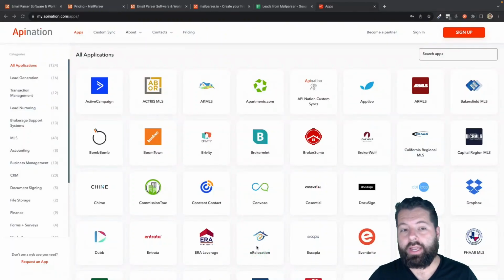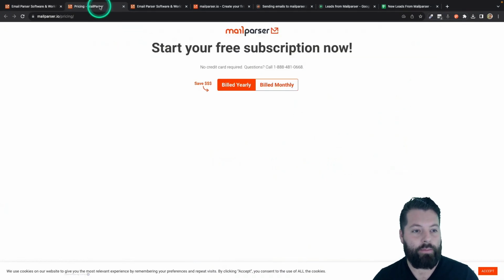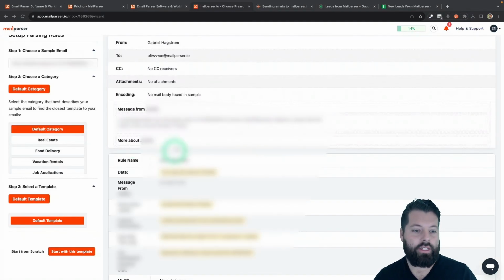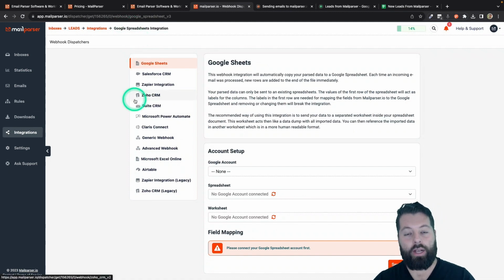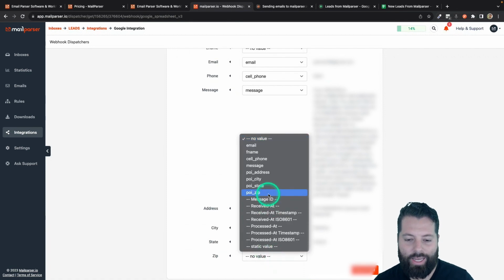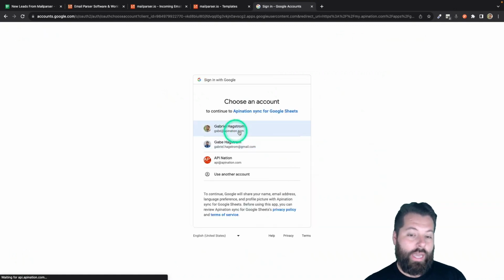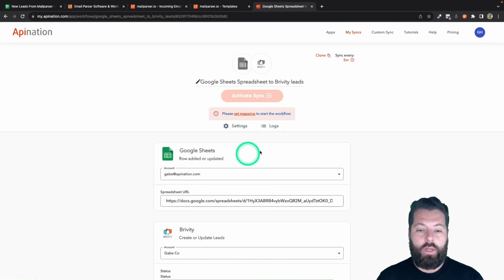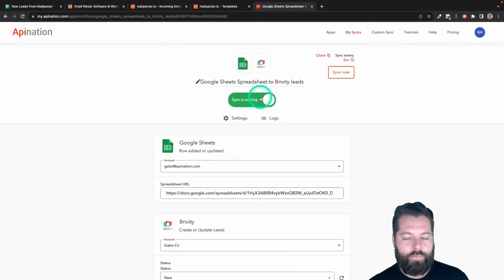How to Sync Ramsey Solutions leads into Brivity - using Google Sheets Sync from API Nation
Here's how to automatically Sync those leads you're getting emails about from Ramsey Solutions into Brivity. No copying, pasting, importing, exporting none of that.

Step 3 is to set up the live Sync from the Google Sheet Mailparser is now feeding, into your Brivity account.